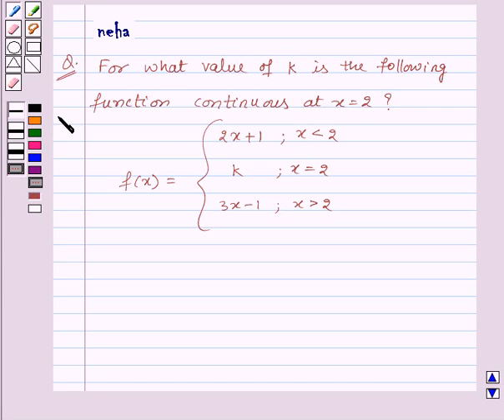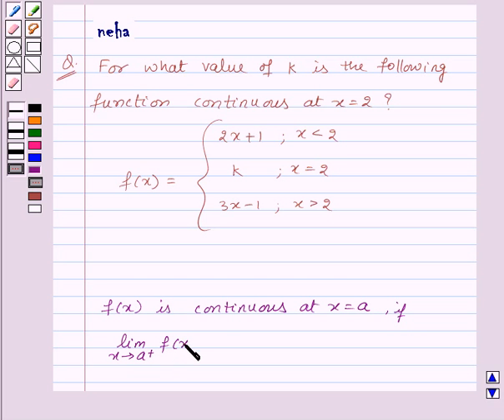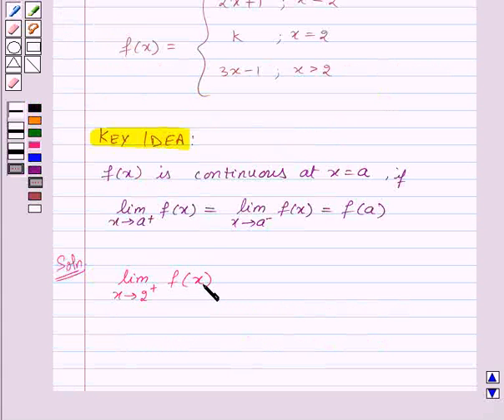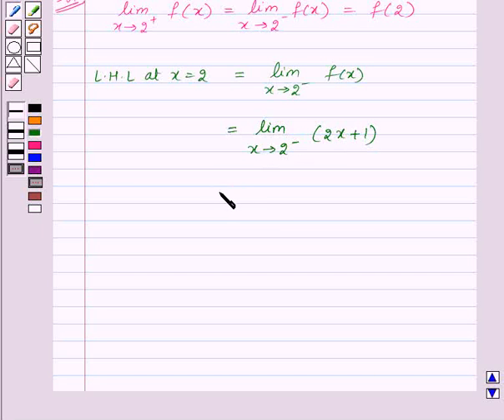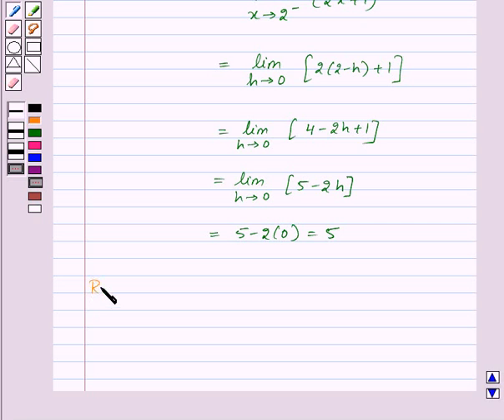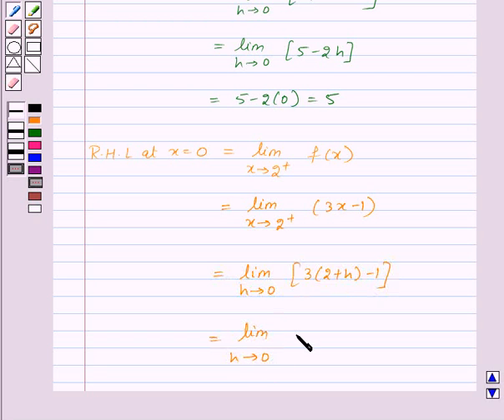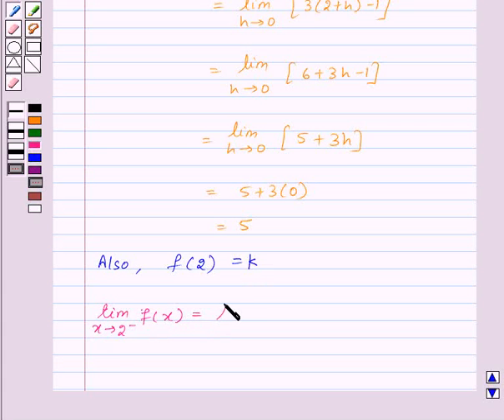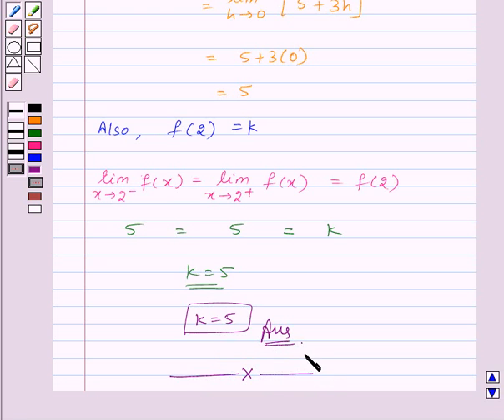Maths MathsXII CBSE B 2008 1 14